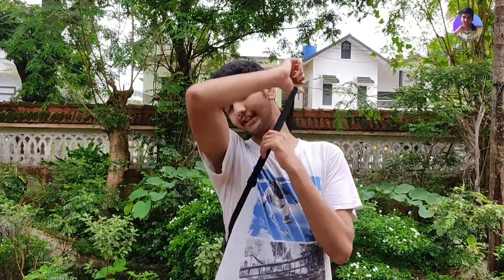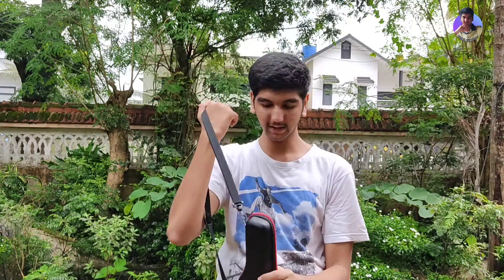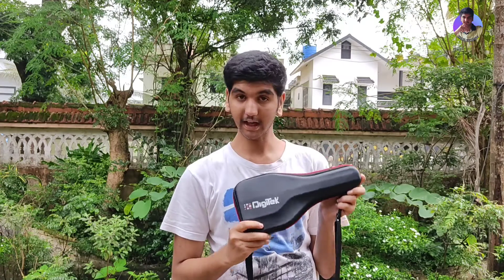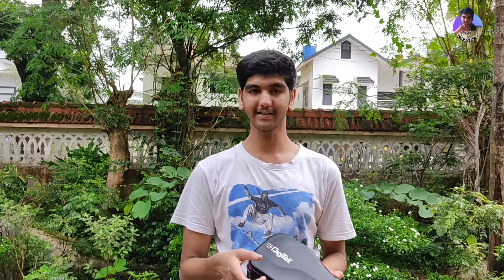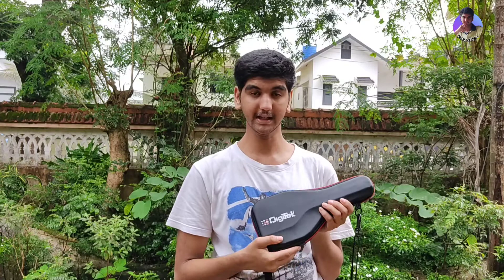Digitek Gimbal Genuine Review Revealed || Mallu Juicer || Shamil Exclusive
About the Video :

I am revealing the Genuine review of Digitek Gimbal because some of the users face some problems due to technical issues of the product and some of the users don't know how to use it, Do you want proof of gimbal working here my friend Mallu Juicer Youtuber had borrowed my gimbal and he says positive signs of working.

Our Product :
In this Channel we are providing Information and Entertainment Vlogs.We Assure that we will update our daily video after Tea Break at Evening 5:30pm.

I have ® Owned

Do not  try to upload my videos without my permission under any circumstances.

1.digitek gimbal
2.digitek gimbal video test
3.digitek gimbal dsg 005
4.digitek gimbal review
5.digitek gimbal vs dji osmo mobile 2
6.digitek gimbal tamil
7.digitek gimbal app
8.digitek gimbal repair
9.digitek gimbal malayalam
10.digitek gimbal mode